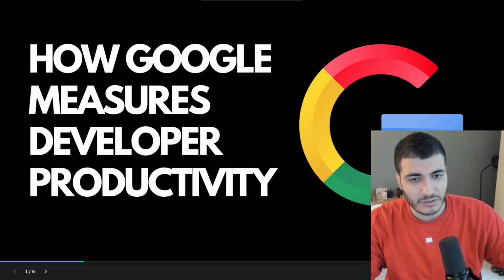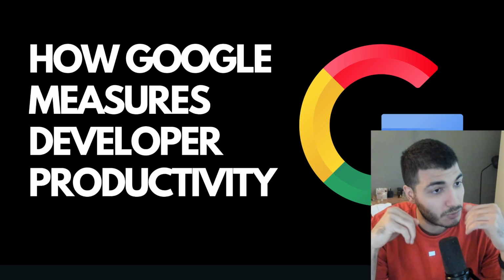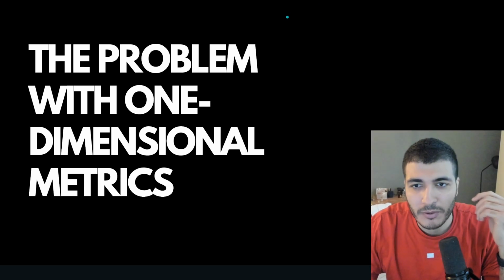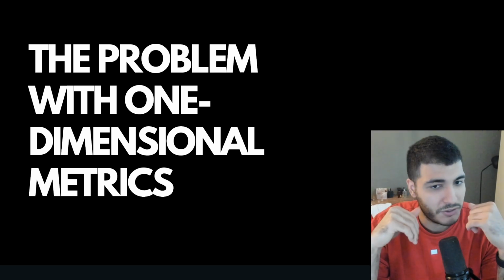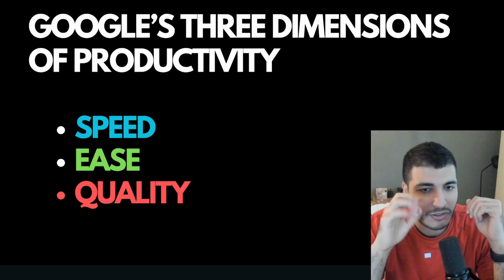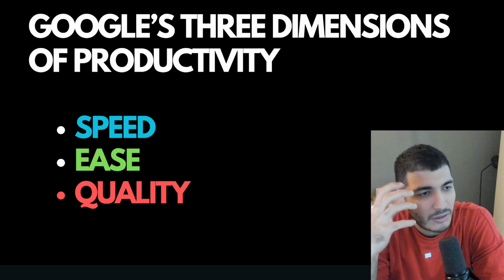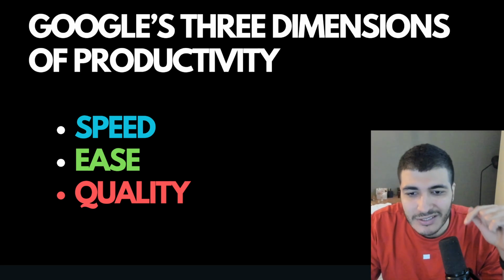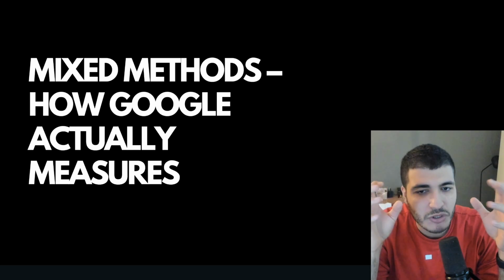How Google Measures Developer Productivity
✨ Timestamps:
0:00 - Intro
1:50 - The Problem With One-Dimensional Metrics
2:45 - Google’s Three Dimensions of Productivity
4:15 - How Google Actually Measures
5:26 - How to learn from it ?
6:30 - Final Thoughts